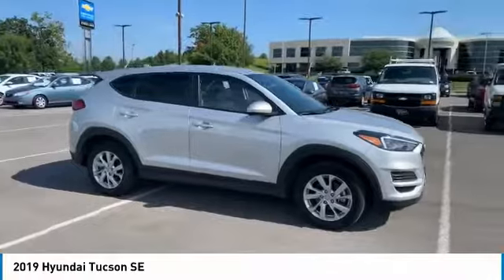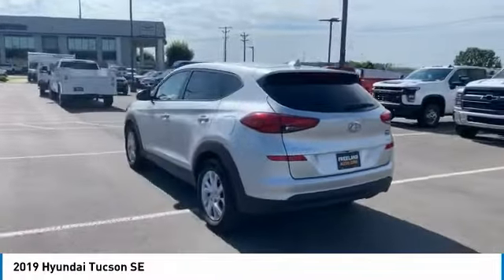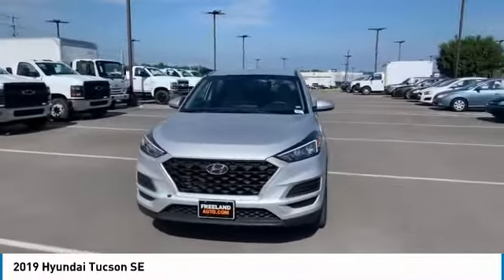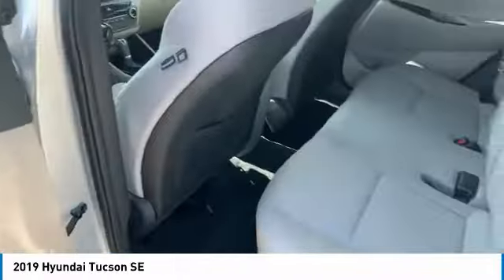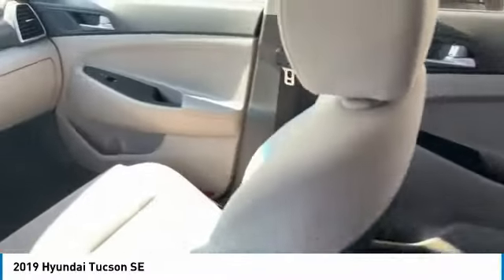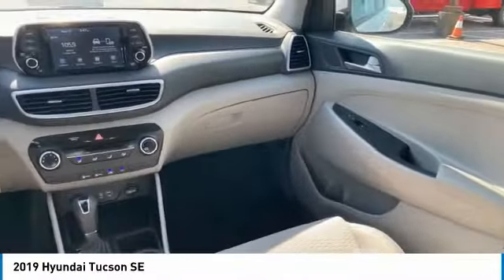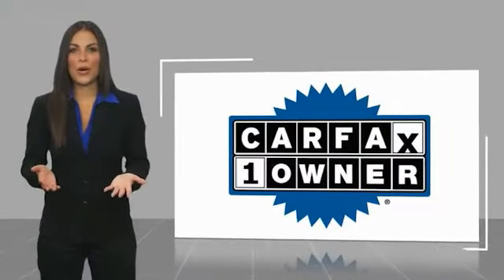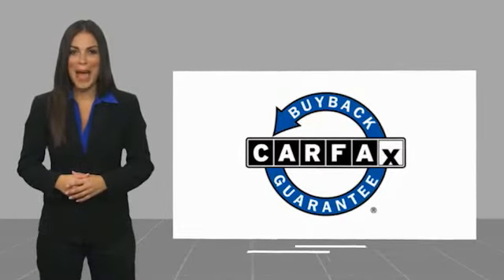2019 Hyundai Tucson Live P8825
2019 Hyundai Tucson SE

Freeland Chevrolet
5333 Hickory Hollow Parkway